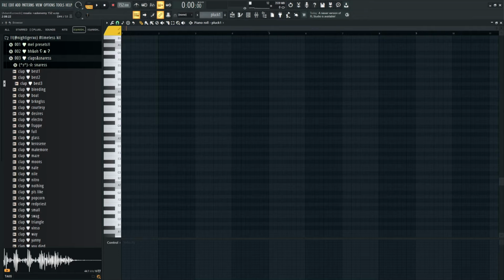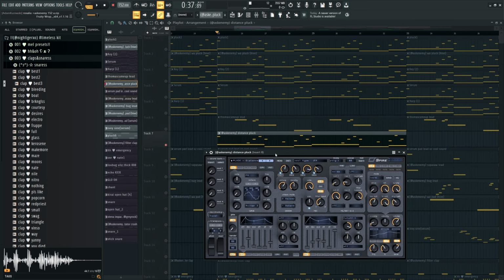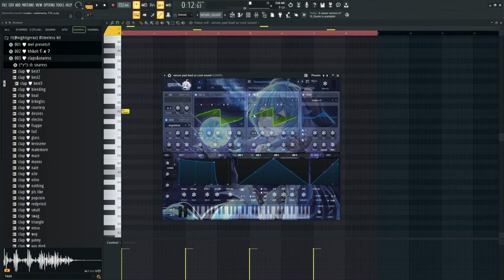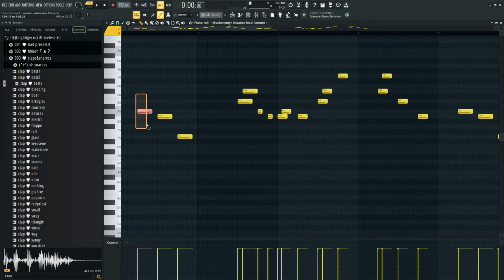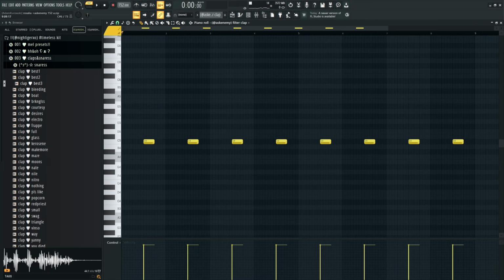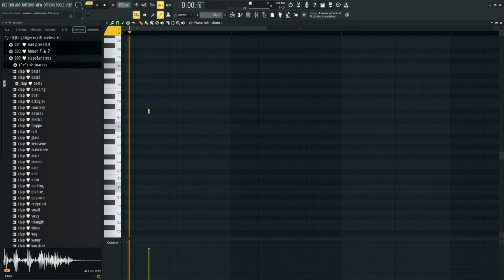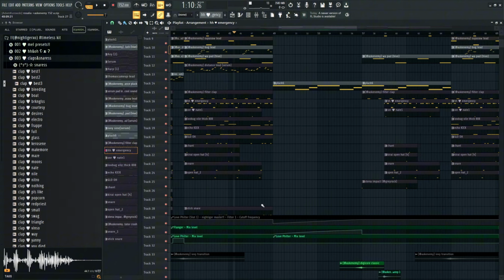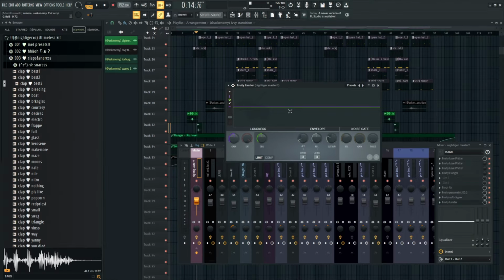how to CRAZY bladee / drain gang / whitearmor / digicore *TUTORIAL*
tutorial on the BIGGEST beat project i've worked on in the style of bladee, drain gang, whitearmor and digicore. shared a lot of tips and sauce along the breakdown of this beat with @askenemy, so i'm sure you'll find it valuable!
i encourage you to share any criticism, feedback or questions in the comments! let's all have a discussion and learn together

00:00 | intro
00:22 | beat preview
00:34 | melody
05:50 | full melody
06:11 | drums
08:01 | full drums
08:17 | arrangement & tips
09:34 | transitions
09:52 | mastering
10:21 | what presets we used?
10:38 | outro